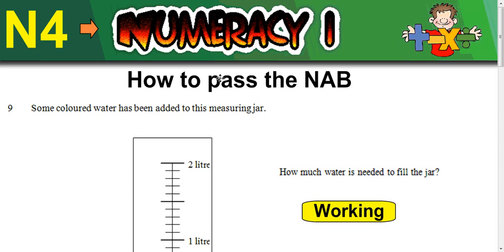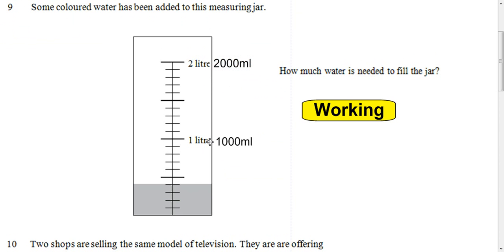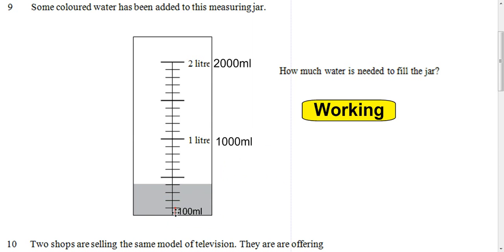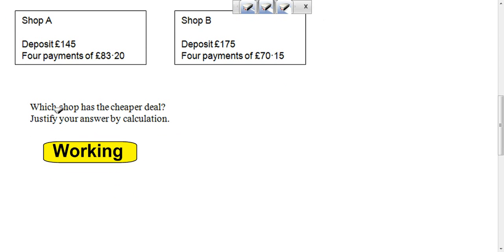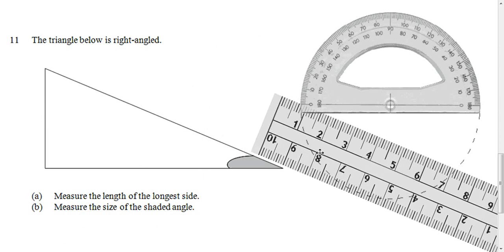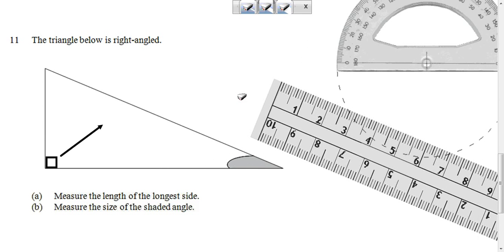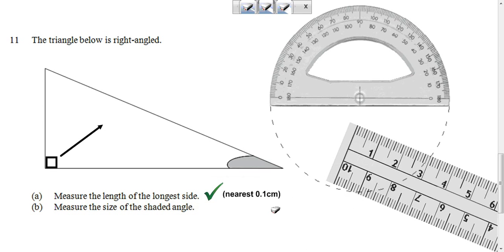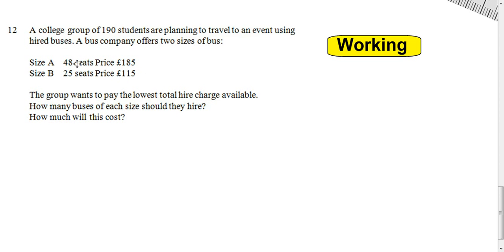Nab Part 3